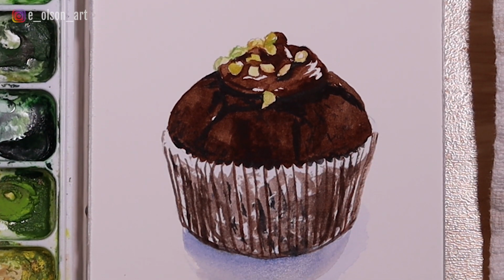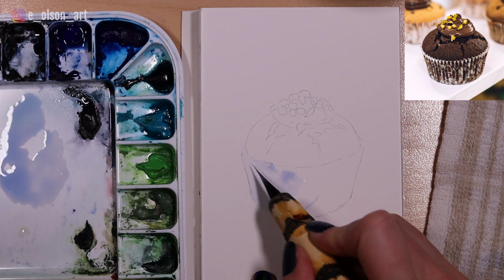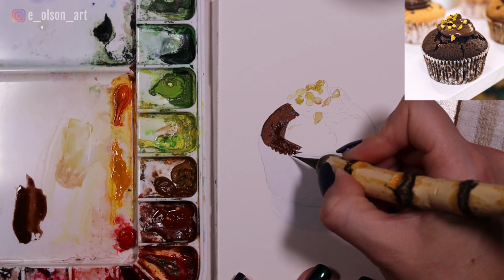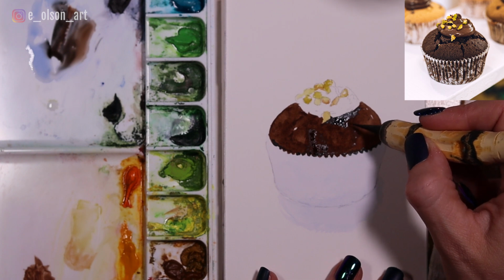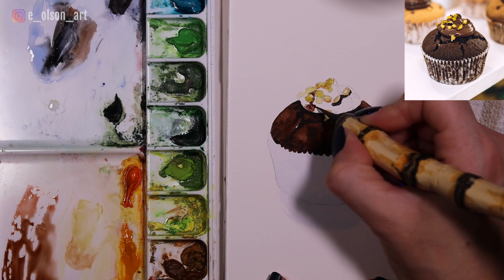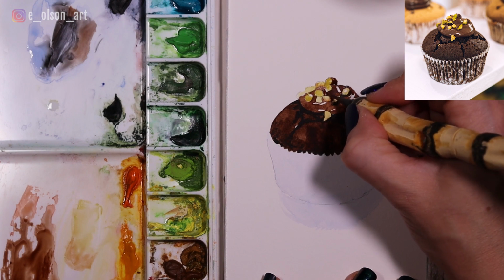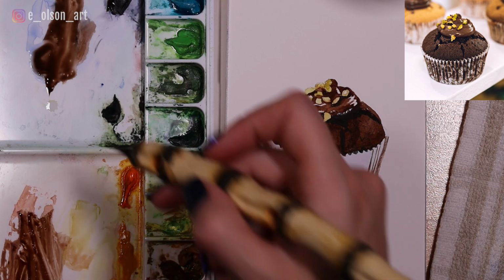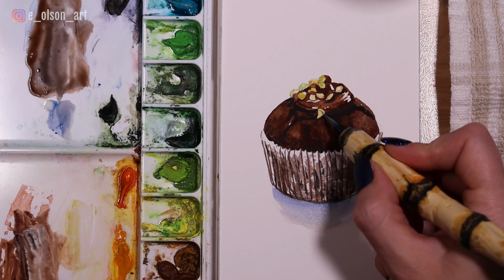Chocolate Cupcake Watercolor Dessert Painting Tutorial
In this full length narrated tutorial I take you through my process for painting this yummy chocolate pistachio cupcake!
In this video I'm using a very special handmade bamboo handle brush by Tracy Lebenzon. If you want to use brushes that are as unique as your own artwork is (and hold an incredible point!), check these out! Click here to view the brushes ➡️ Web
If you enjoy this video, please give it a 👍!

Here is a full list of supplies used in this video (US Links):
1) Daniel Smith Extra Fine Watercolors

UK/Worldwide Links (Jackson's Art Supply)
1) Daniel Smith Extra Fine Watercolors

- Camera Canon 80D with 18-135mm Lens ➡️
- Canon EF 100mm f/2.8L IS USM Macro Lens ➡️
- Canon EOS M50 Mirrorless Vlogging Camera Kit with EF-M 15-45mm Lens ➡️
- Studio Lights ➡️
- Manfrotto 055 Aluminum 3-Section Tripod ➡️
- Manfrotto 502 Video Head MVH502AH ➡️
- pangshi 11inch Adjustable Articulating Friction Magic Arm ➡️
- Rode VideoMicPro Compact Directional On-Camera Microphone with Rycote Lyre Shockmount ➡️

Please note, some of these links are affiliate links, which means that if you click on one of the product links, I’ll receive a small commission at no cost to you. This allows me to continue creating helpful and entertaining free content! I only recommend products that I use and love.